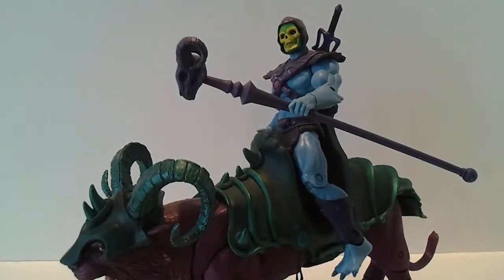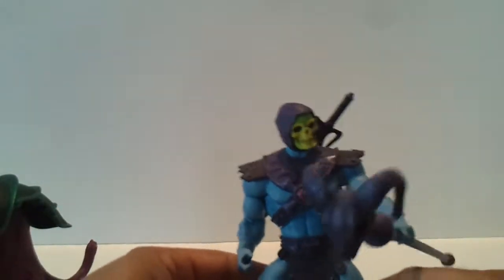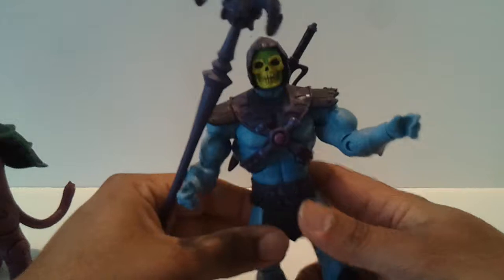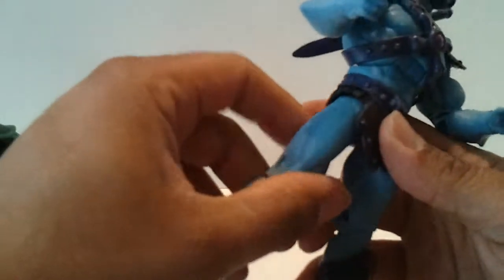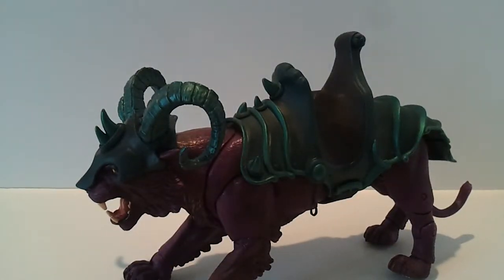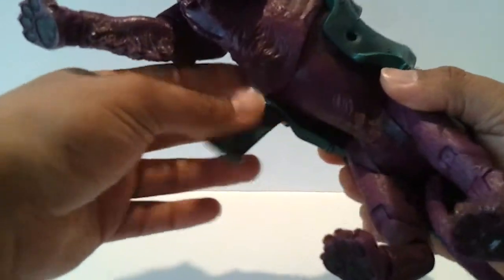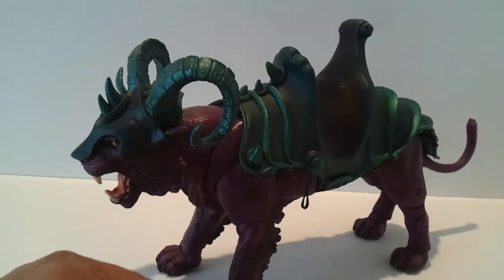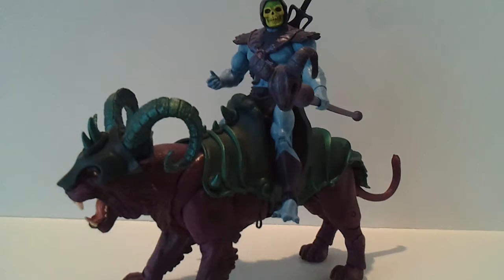MOTU Classics Skeletor & Panthor review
Pop Culture Overload presents a review of the MOTU Classics Skeletor and Panthor figures.